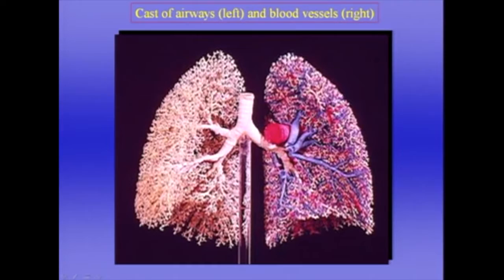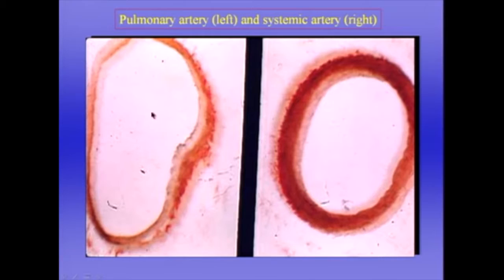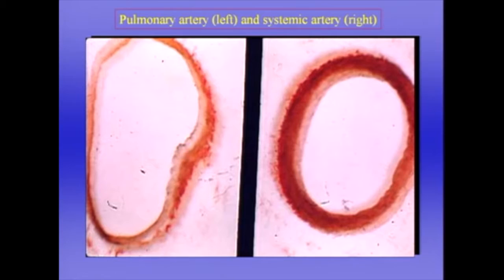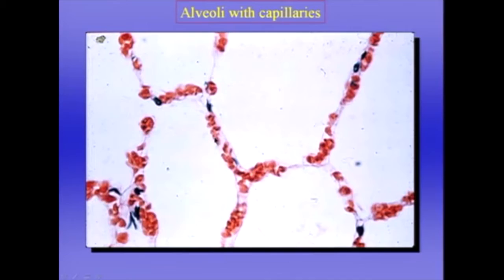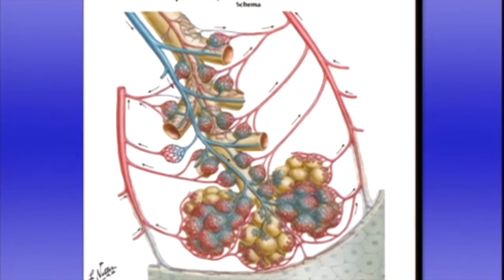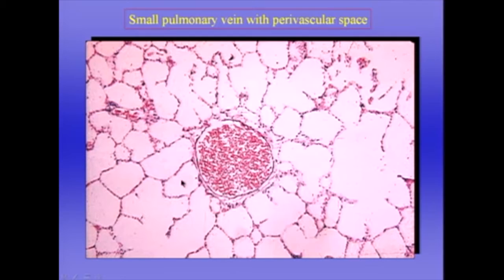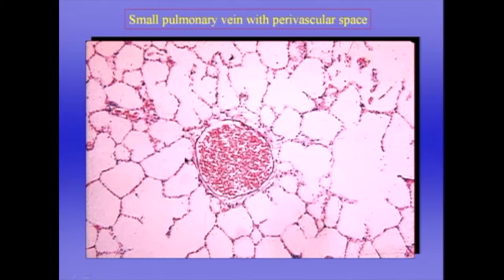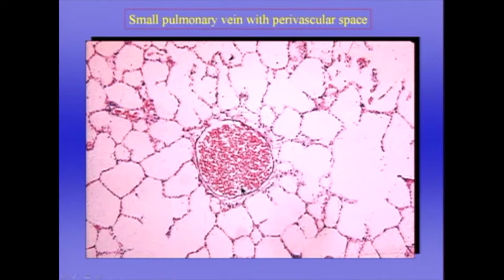Respiratory Physiology: Pulmonary Vessel Structure with John West -- BAVLS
Author: John West, MD, PhD
Institution: University of California, San Diego